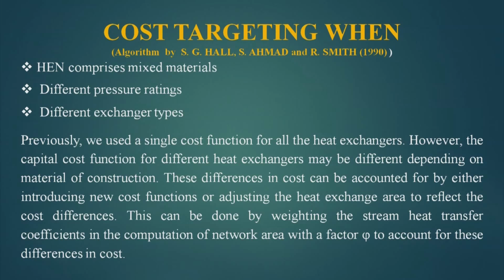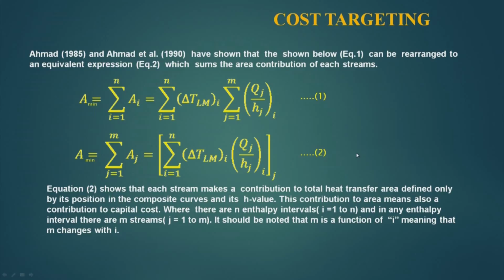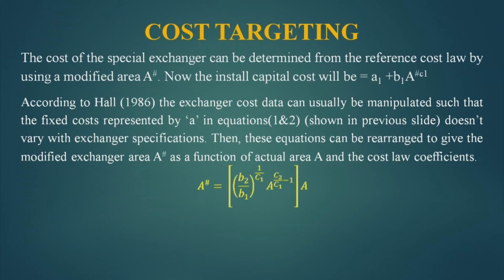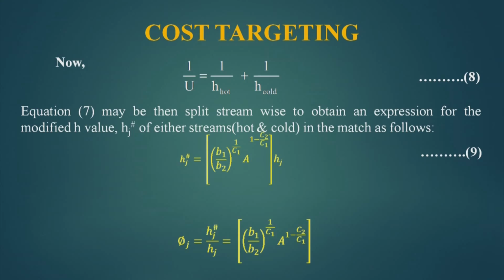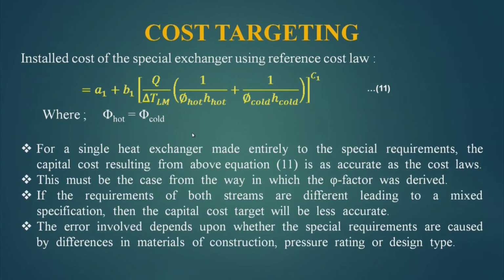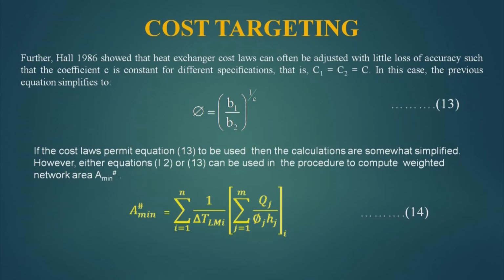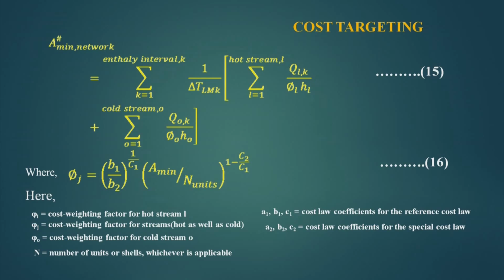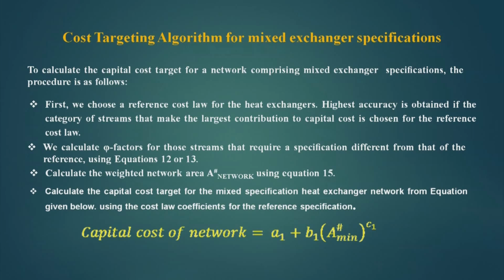Mod-04 Lec-10 Coast targeting- Part 02